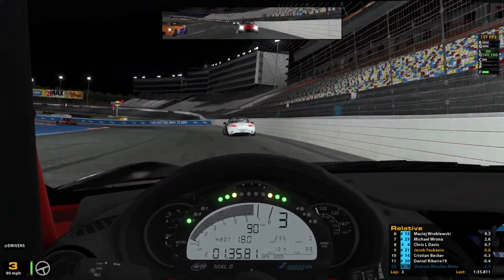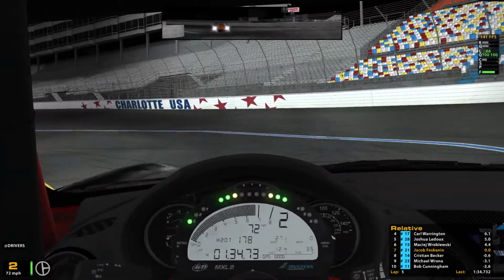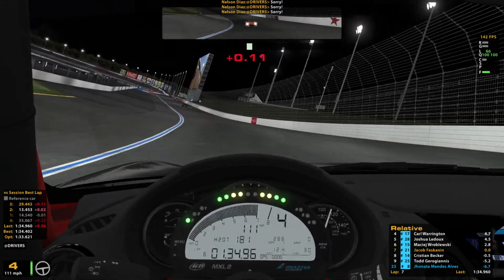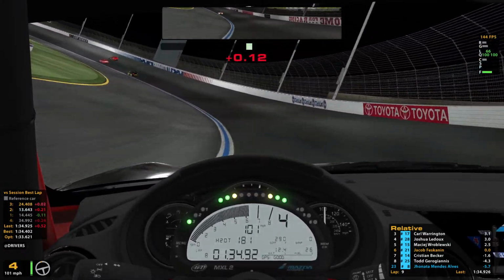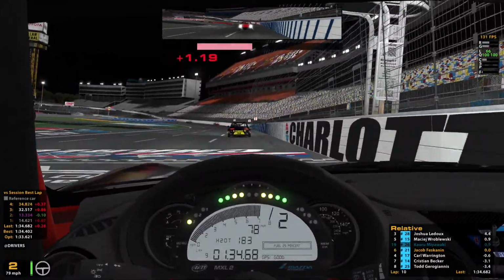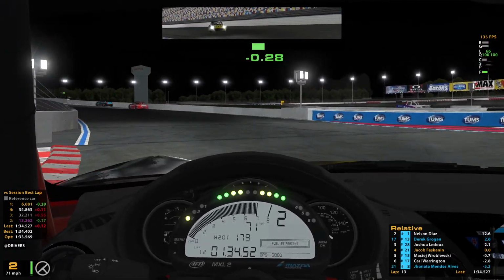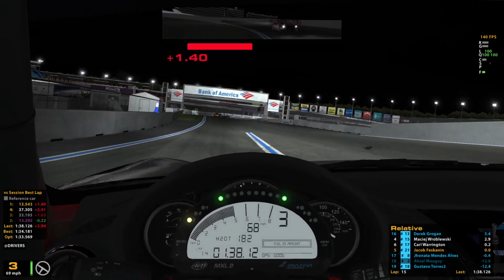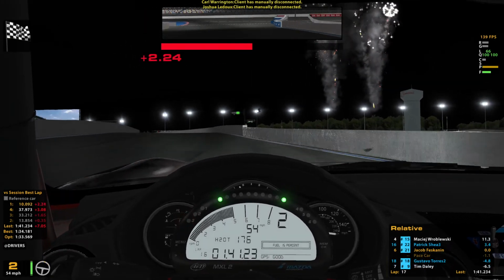iRacing Sim Lab Production Car Challenge - Charlotte Motor Speedway - Roval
Season 3 2021 Week 7

Software:
CrewChief

Equipment:
Wheel - Thrustmaster T150
Pedals - Thrustmaster T3PA

Computer Specs:
Intel® Core™ i5-10400 Processor at 2.9GHz
16GB DDR4 (4-DIMM) 2933MHz RAM
1TB 7200 RPM Hard Drive
256GB NVMe M.2 Solid State Drive
NVIDIA® GeForce GTX™ 1660 SUPER Graphics, 6GB